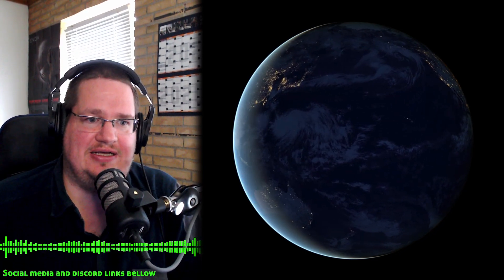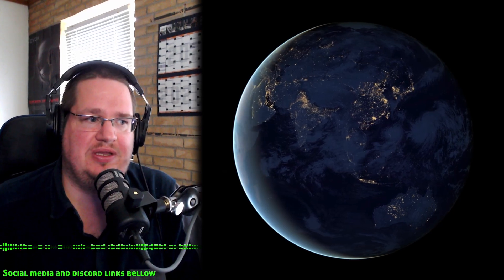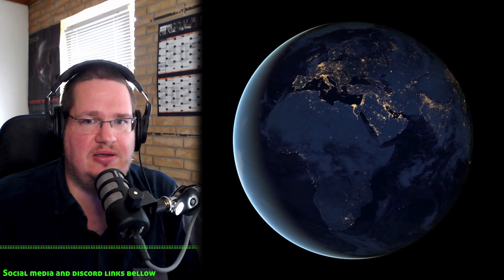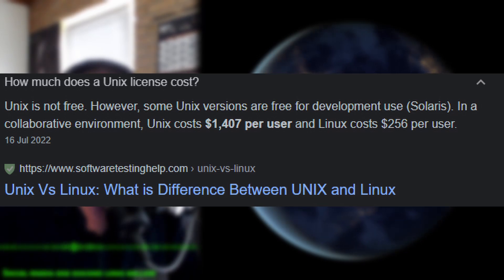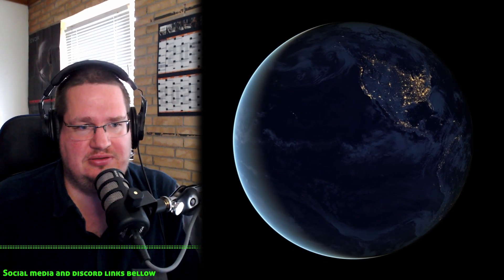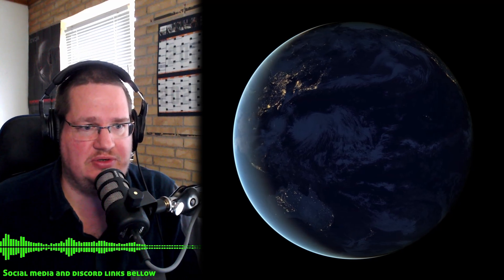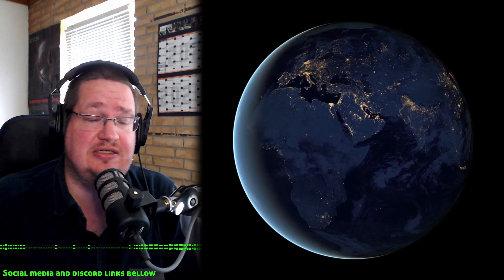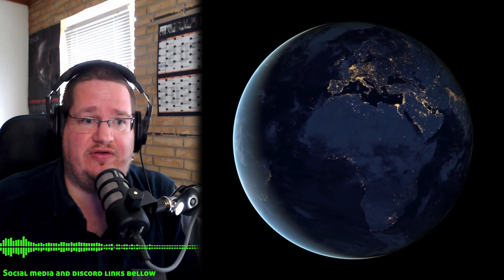Linux is a cheap UNIX.